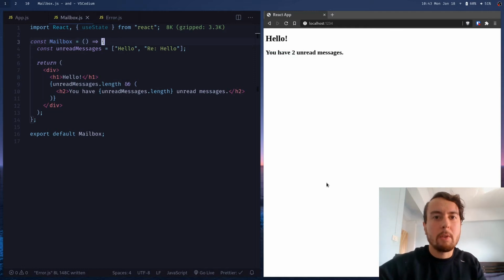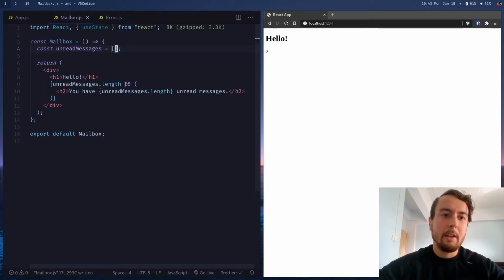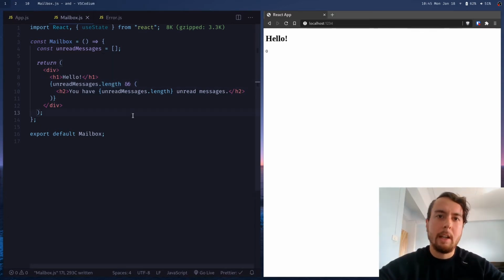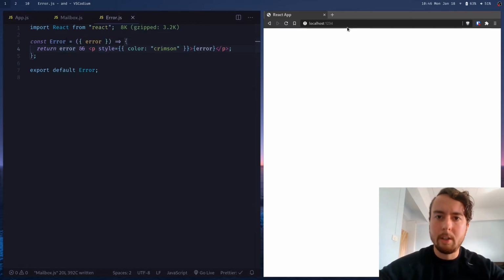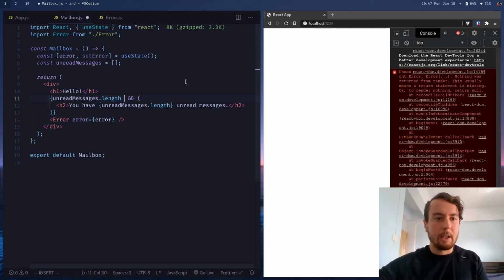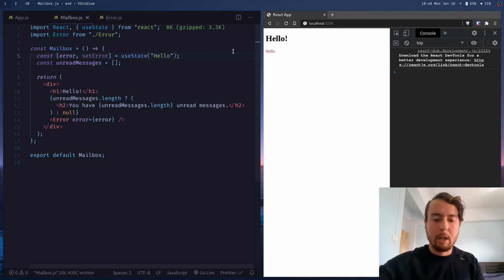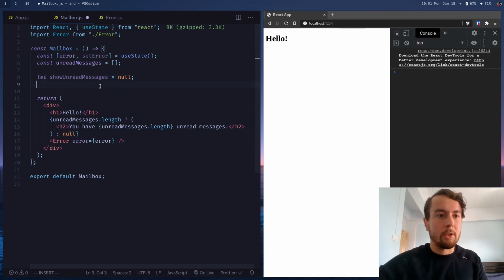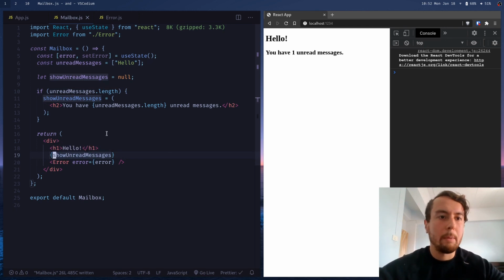Why You Should Stop Using the && Operator in React...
There's a better way to do conditionals in JSX. Using the AND operator can run into some issues, so make it explicit by using something like a ternary operator. Here's why and how to make your React code a little more bulletproof...